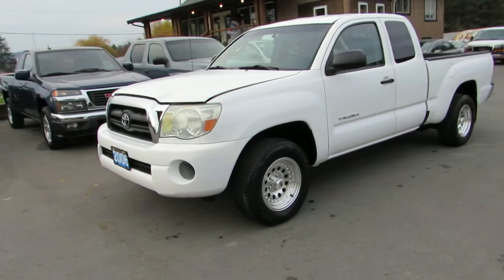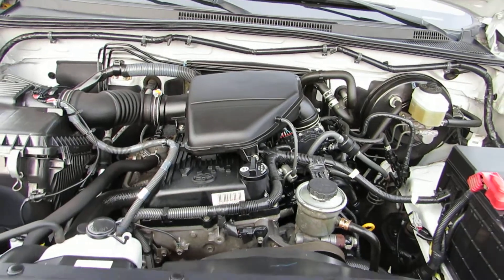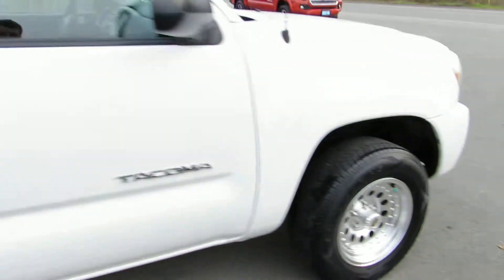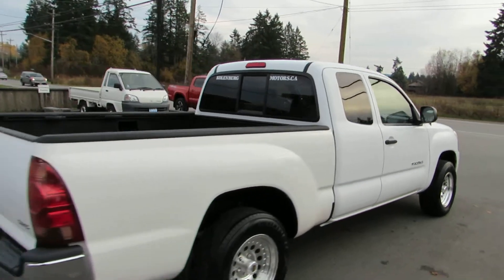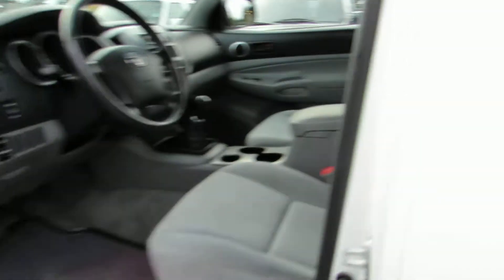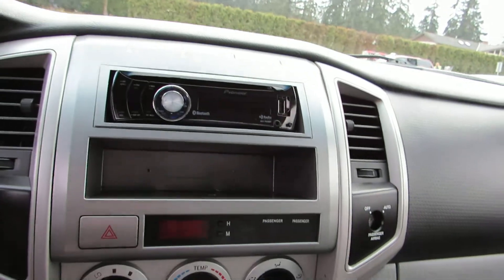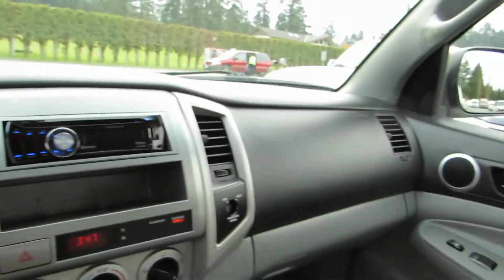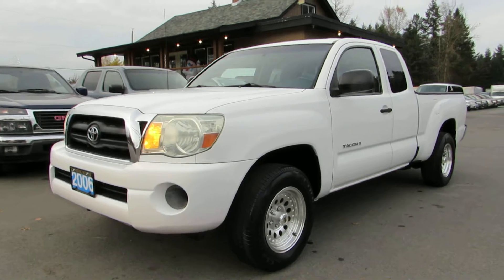2006 TOYOTA TACOMA WITH 82 KM! AT KOLENBERG MOTORS LTD